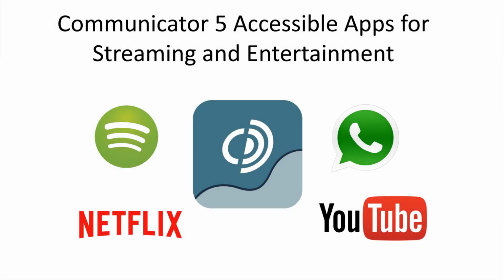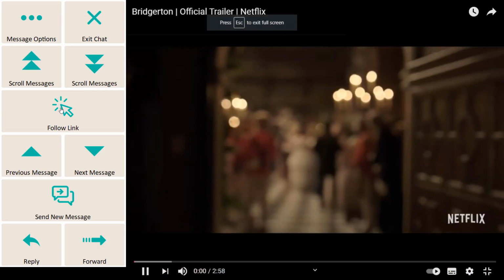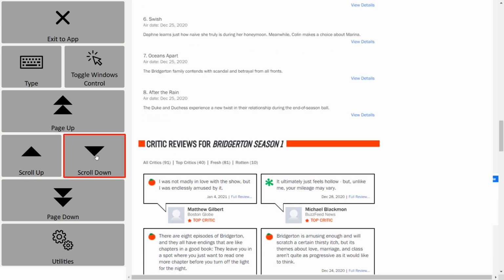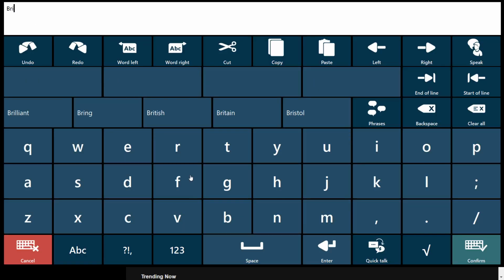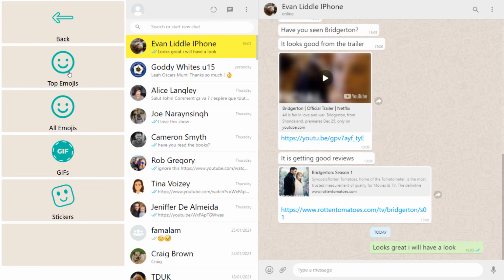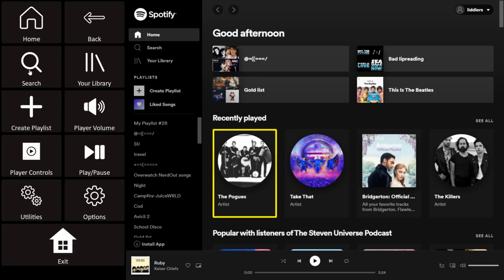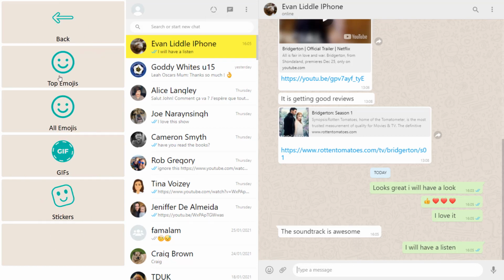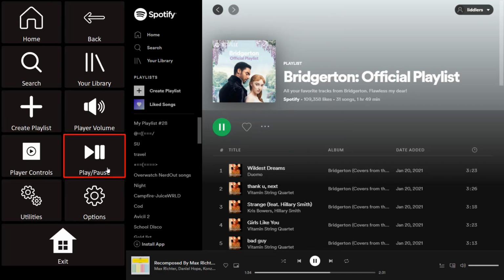Accessible Apps for Streaming and Entertainment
In this video we explore some of the Accessible Apps for Communicator 5 designed to enable access to key streaming and entertainment sites including Youtube, Netflix and Spotify.  We also look at how these interlink with messaging apps including Whatsapp.